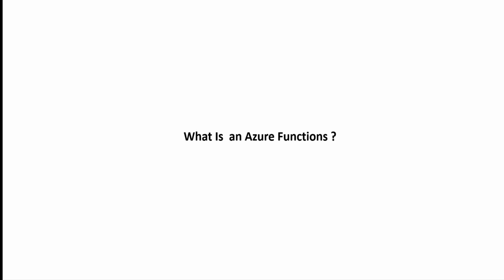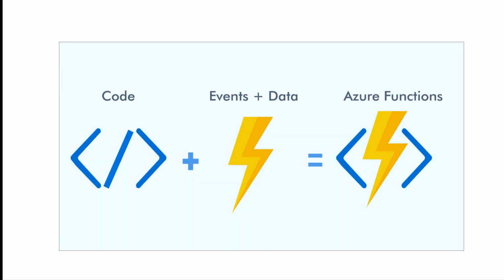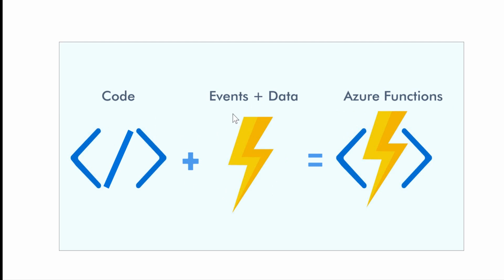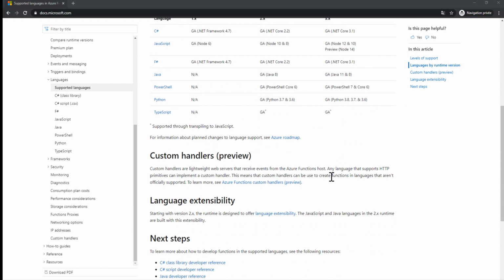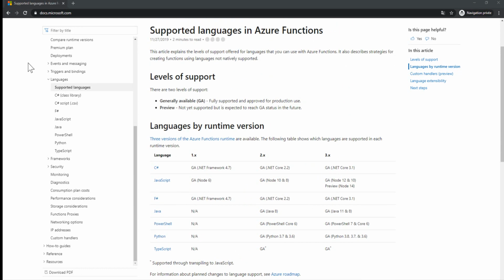AZURE FUNCTIONS - SERVERLESS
What does Serverless mean?